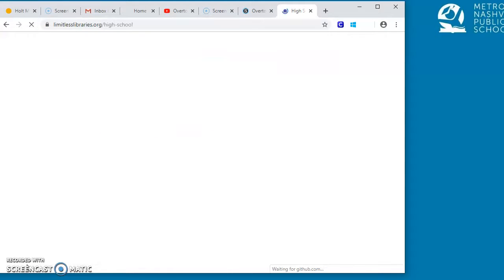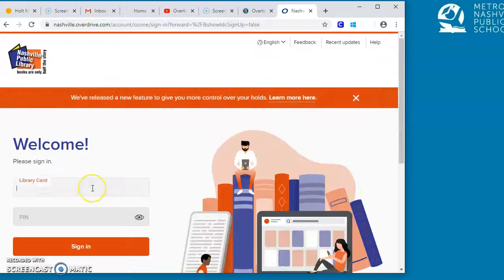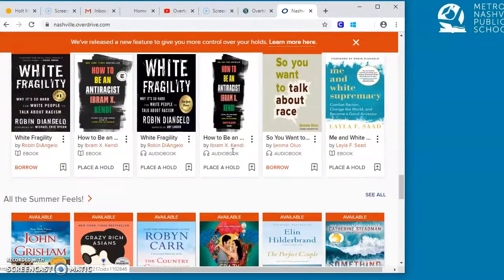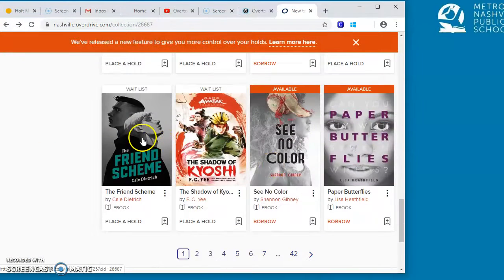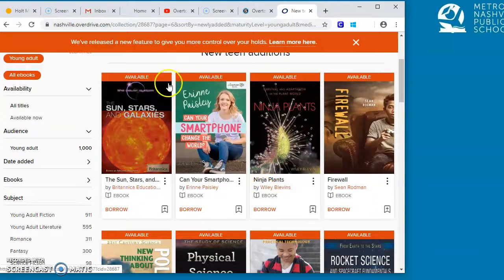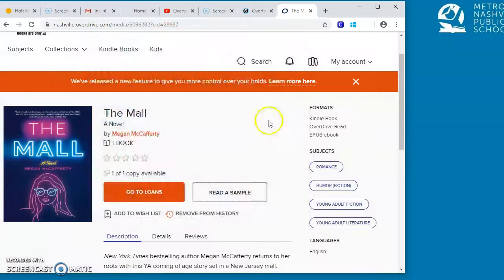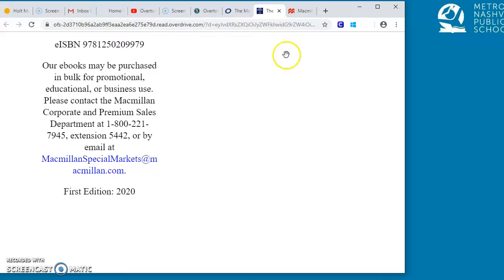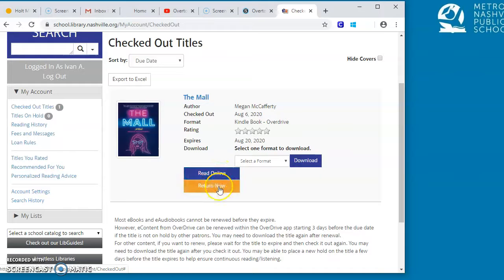ebooks on your laptop